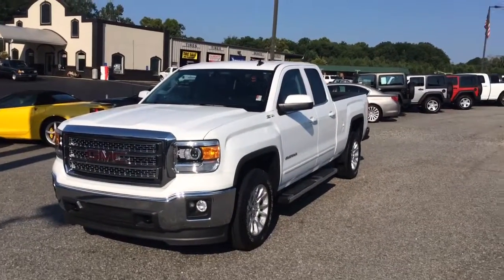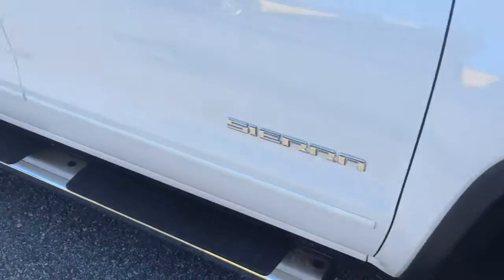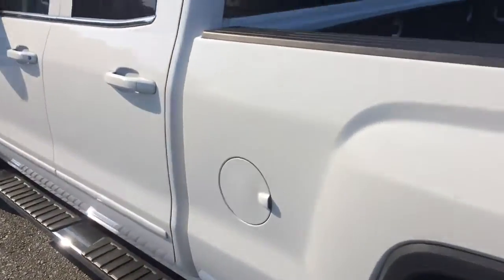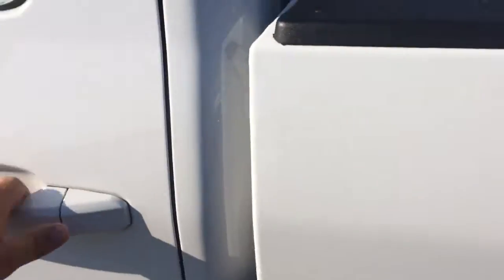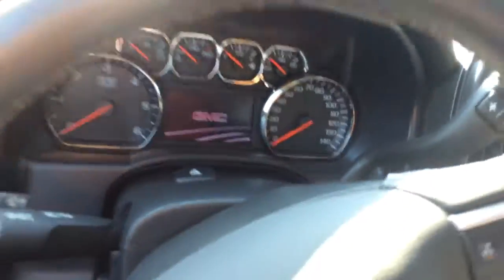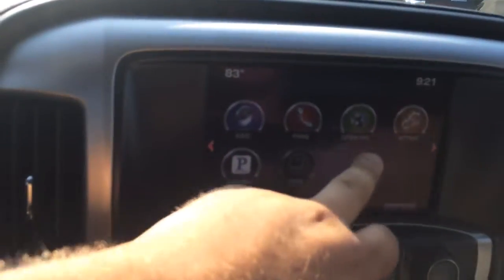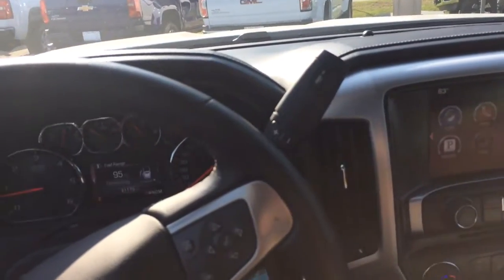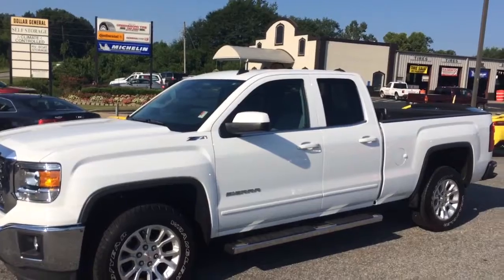2014 GMC Sierra for you Andrew!!!